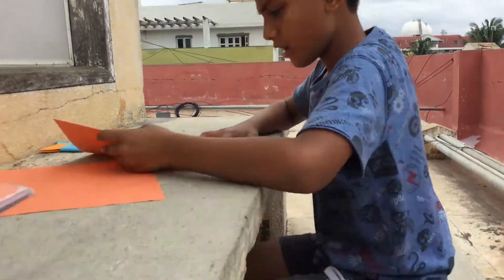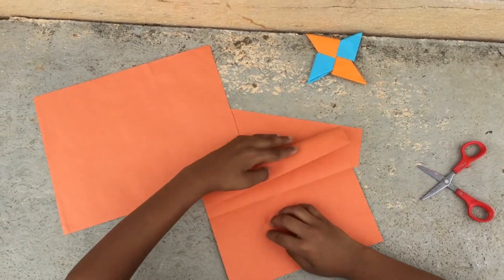How to make Origami Ninja Star - Satvik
Do you like Origami? Learn how to make a origami ninja star from a young learner.